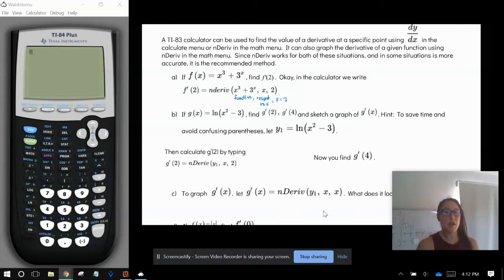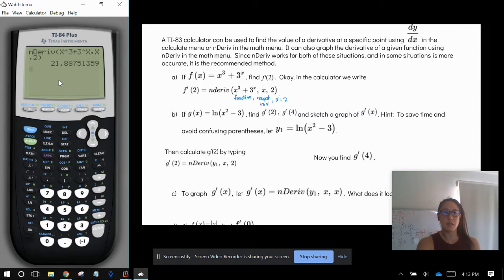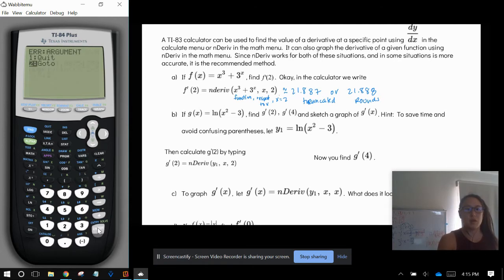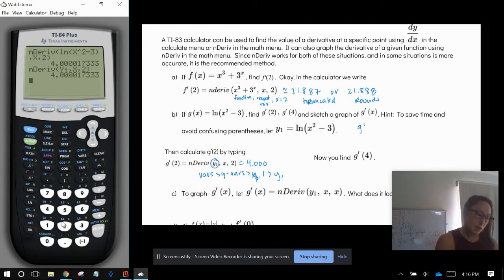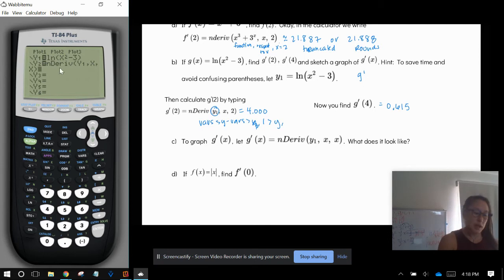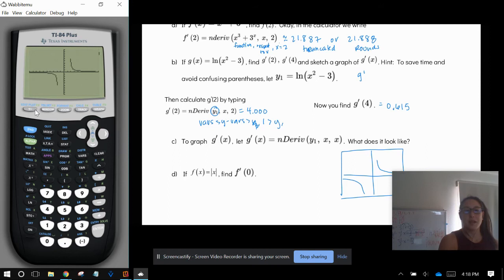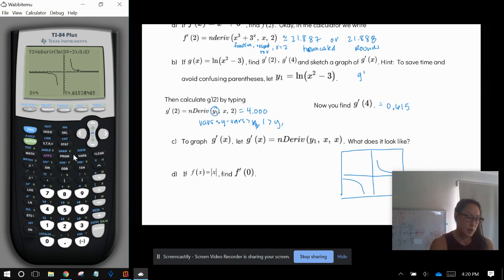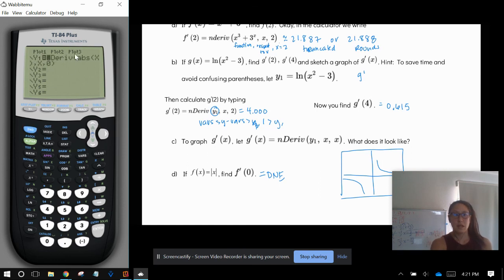BC 3.6c Calculator Tutorial Derivative